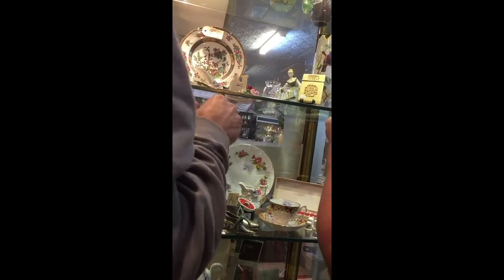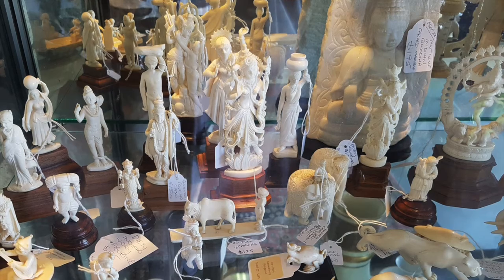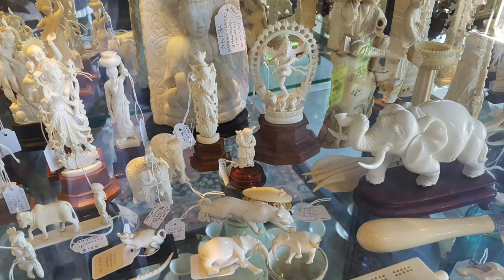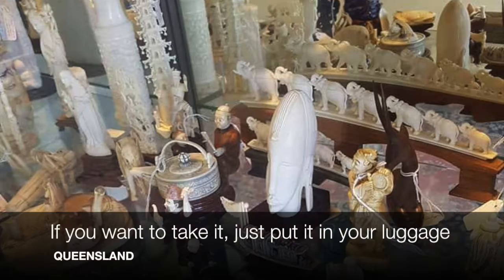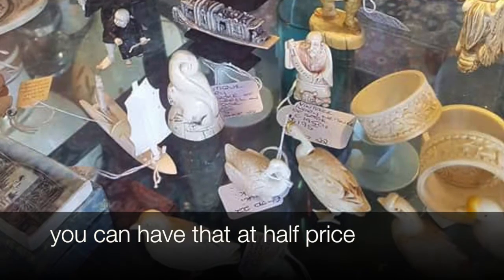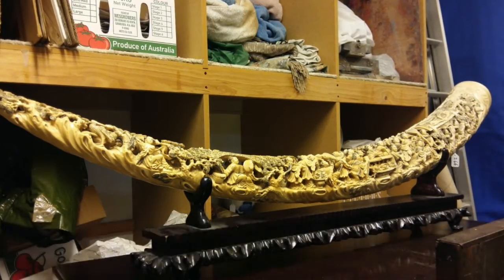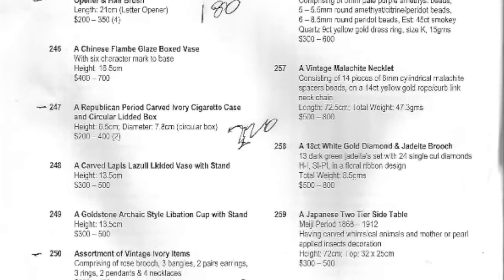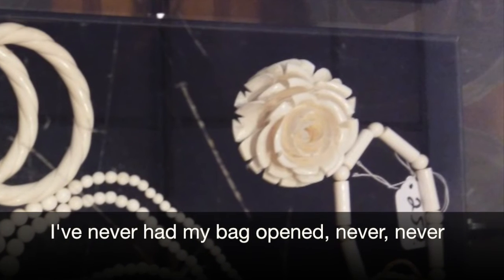No Domestic Trade 2018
The unregulated domestic trade in Australia is allowing illegal items to be sold through our markets. Our investigations have shown that there's blatant disregard for the law and with no monitoring or policing, traders are making a killing.
Australia has blood on its hands and is complicit in the current poaching crisis.
We are told time and time again that the market here is small but what we've uncovered is that there's actually no evidence to show that there's not rampant trade. We've interviewed customs officers, antique dealers, freight staff, rangers, police, the public and collectors - what we know is that wildlife trafficking is considered a soft crime and perpetrators knowing they'll get a slap on the wrist and a possible fine. A lucrative industry with no fear of prosecution.